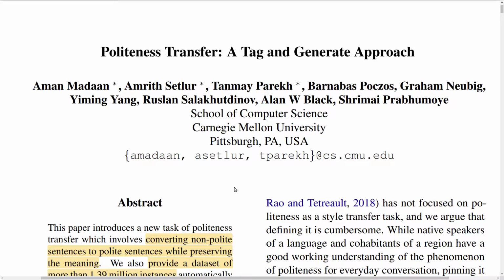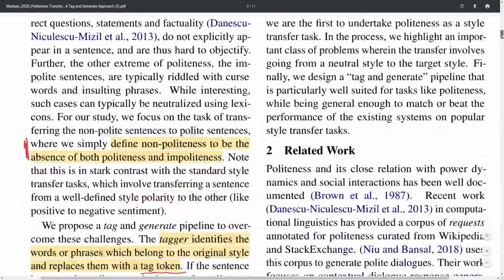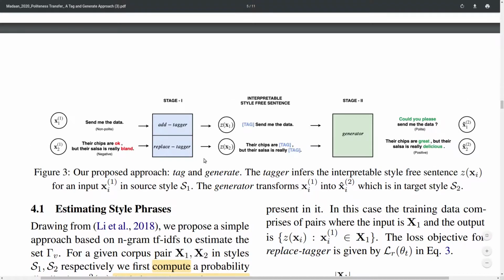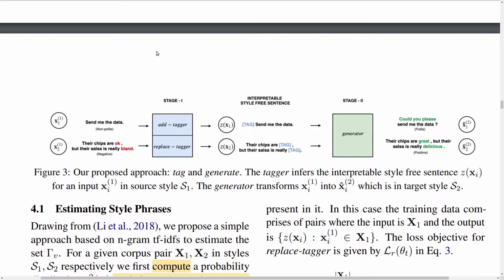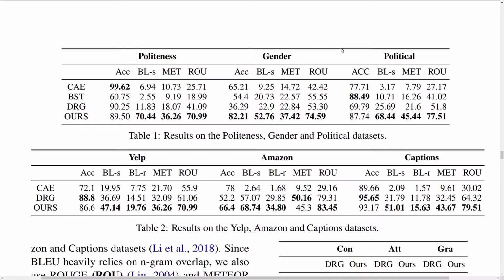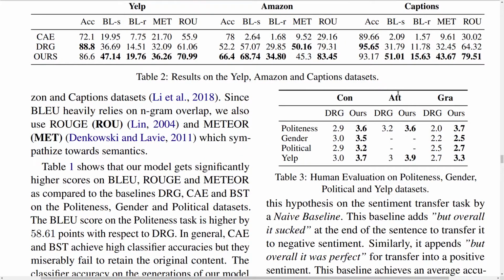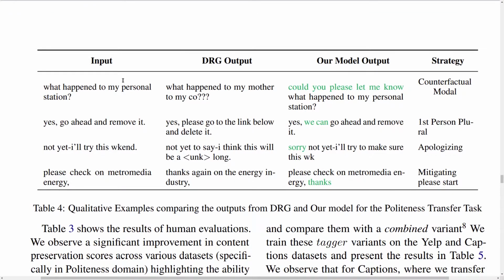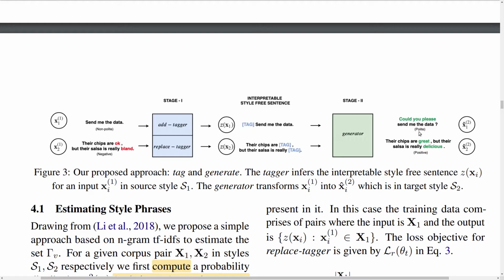Politeness Transfer: A Tag and Generate Approach | NLP Journal Club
Abstract: This paper introduces a new task of politeness transfer which involves converting non-polite sentences to polite sentences while preserving the meaning. We also provide a dataset of more than 1.39 million instances automatically labeled for politeness to encourage benchmark evaluations on this new task. We design a tag and generate pipeline that identifies stylistic attributes and subsequently generates a sentence in the target style while preserving most of the source content. For politeness as well as five other transfer tasks, our model outperforms the state-of-the-art methods on automatic metrics for content preservation, with a comparable or better performance on style transfer accuracy. Additionally, our model surpasses existing methods on human evaluations for grammaticality, meaning preservation and transfer accuracy on all six tasks.